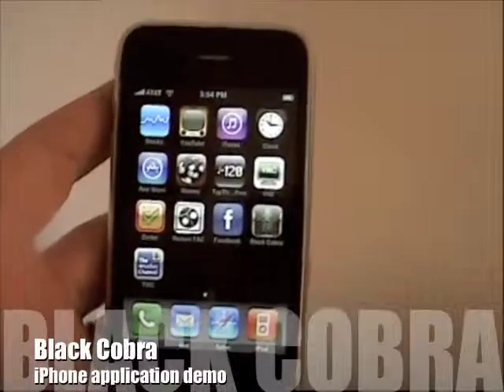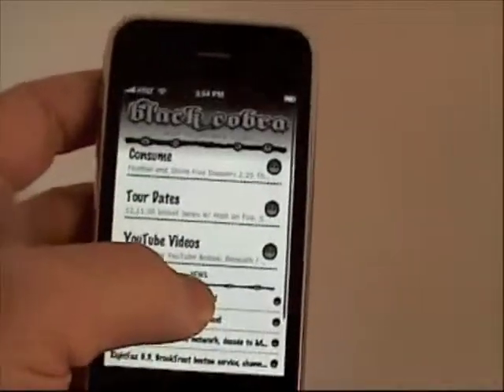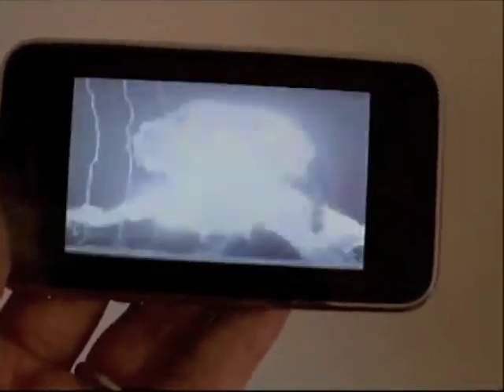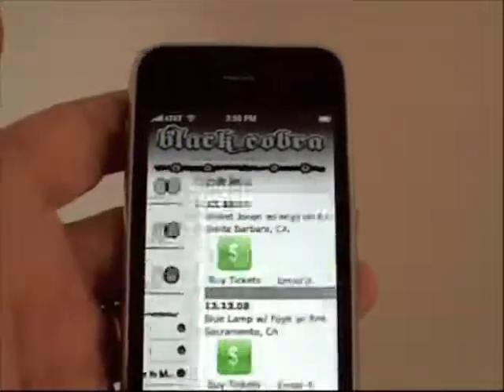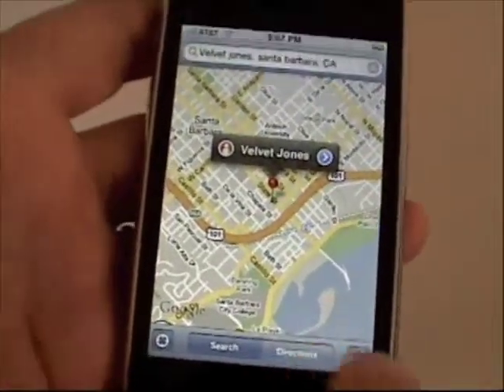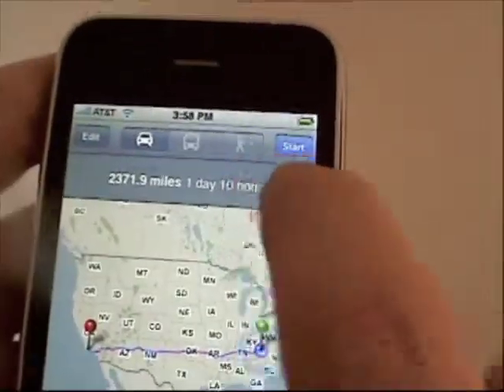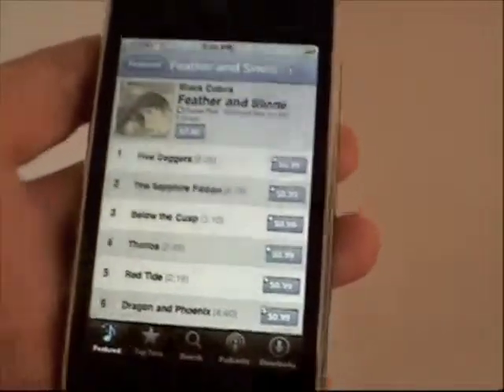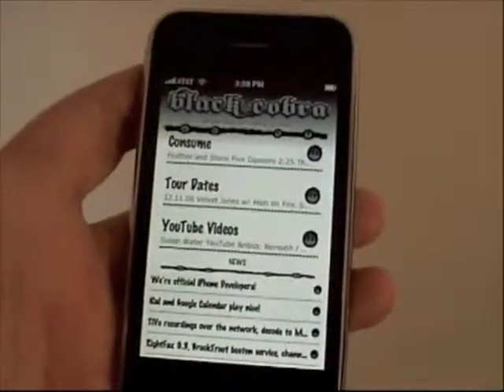Black Cobra2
demo of Black Cobra web application for the iPhone